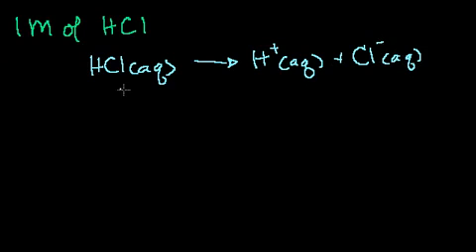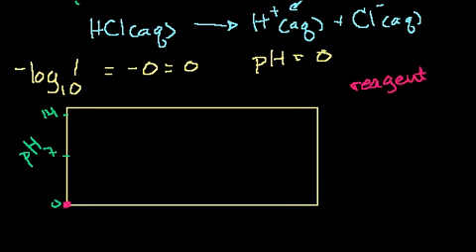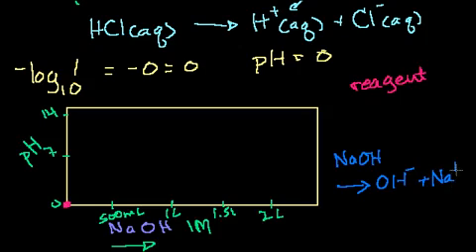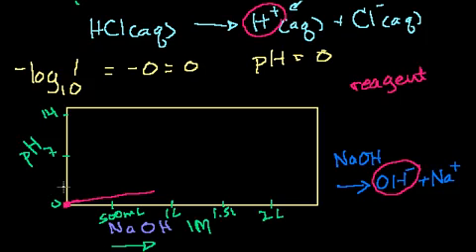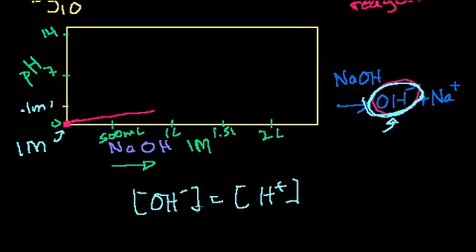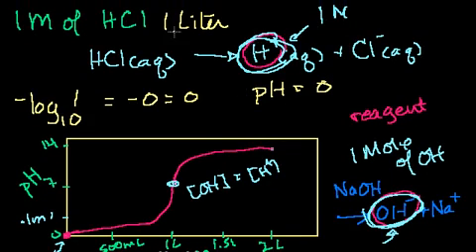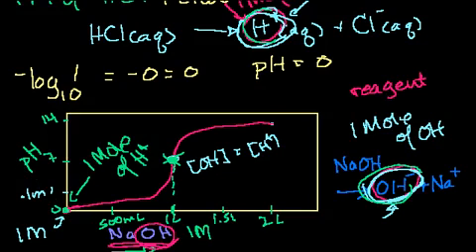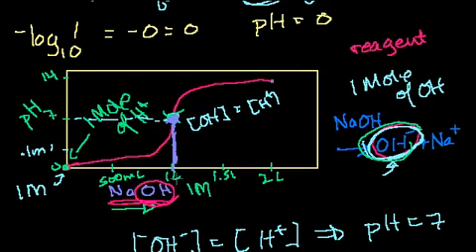051 Strong Acid Titration